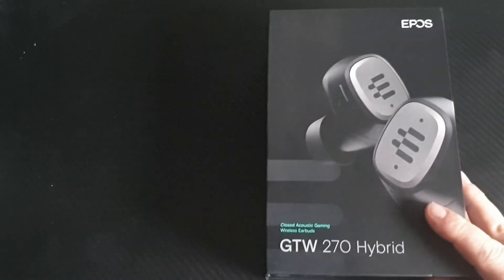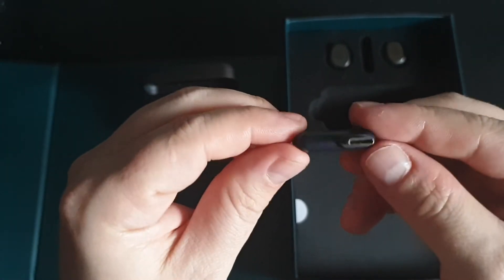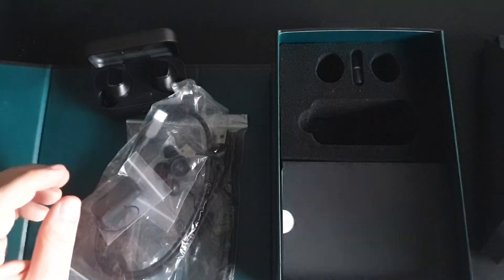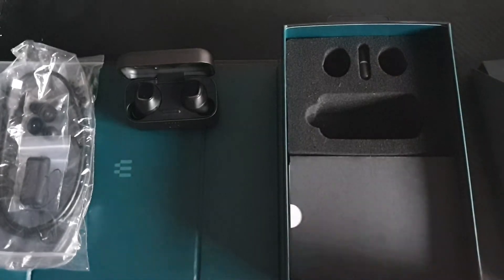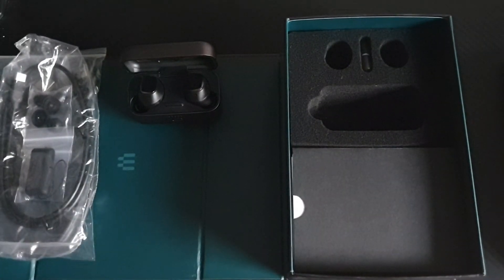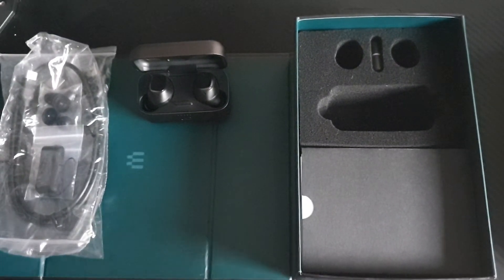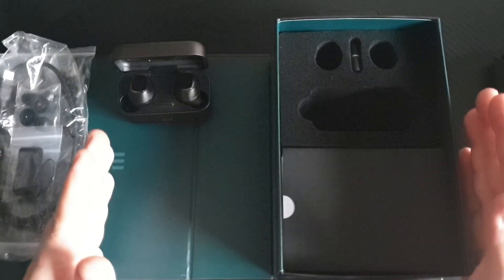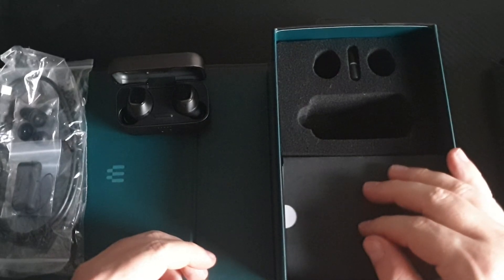First look at the EPOS GTW 270 HYBRID EARBUDS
I check out the new EPOS GTW 270 EARBUDS, my review will be coming soon.

Just for info most videos we upload have loads more info, which can be found on our website.

Our videos are not professional in any way and are made by students or gamers.

Tech videos are uploaded and recorded using a mobile phone, just for fun and make it easier for us.

For more gaming, esport, mobile and tech news head to our main